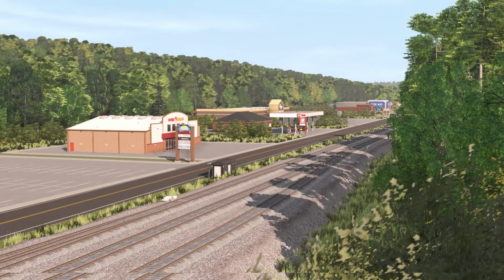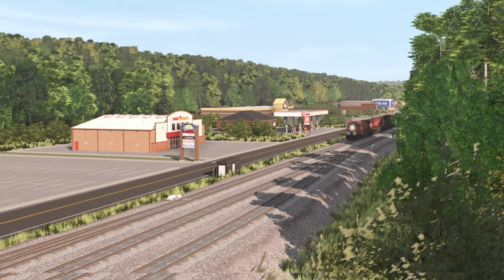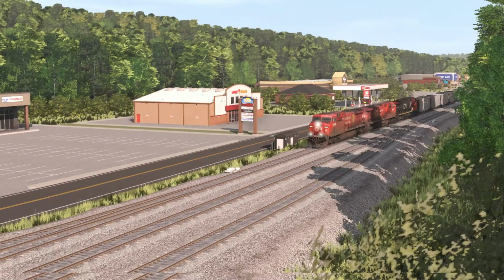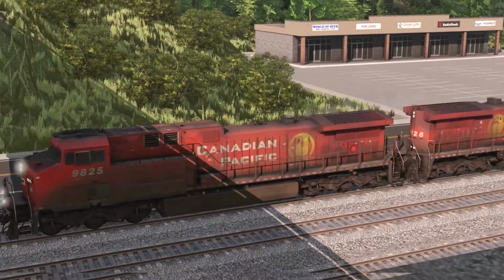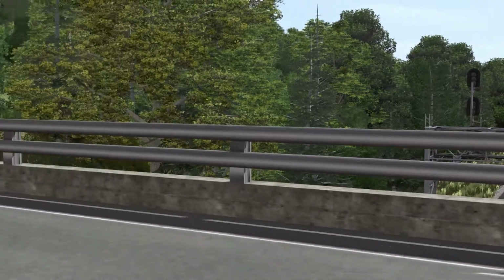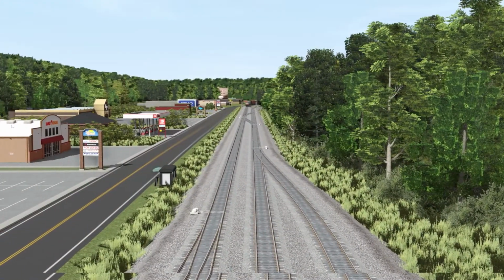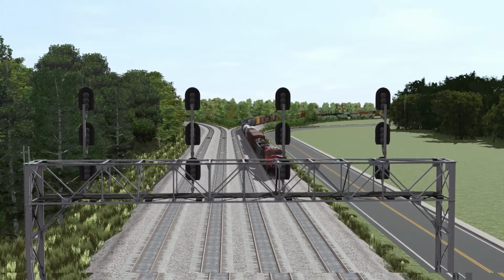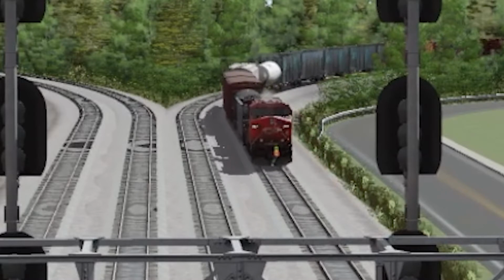railfanning trainz 2019 | gregsville sub! my w.i.p map!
another railfan vid for yall and its way better then the last!

if yall feel like donating i started a go fund me for payware out on the rails!!